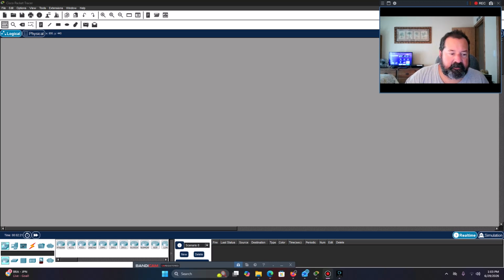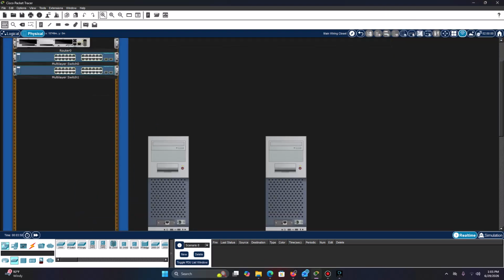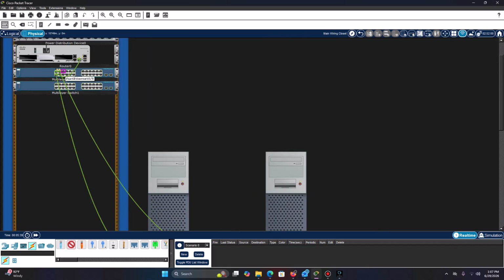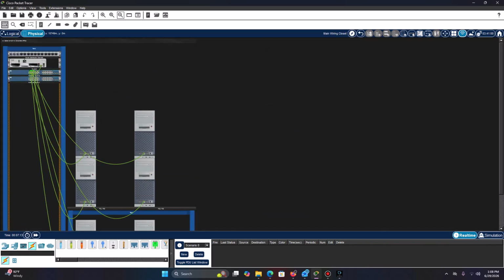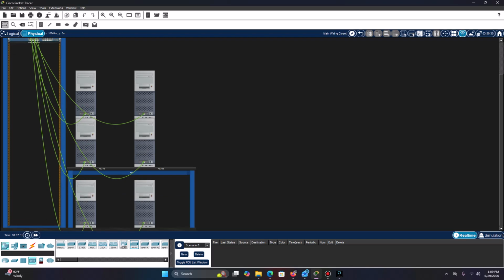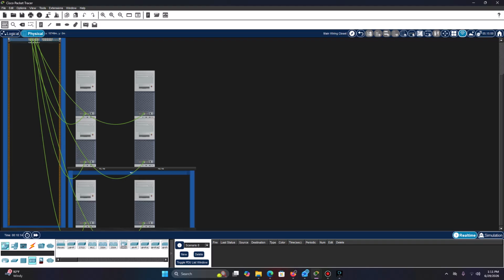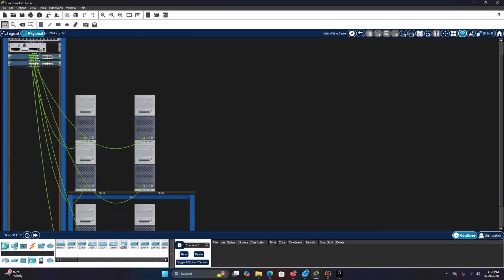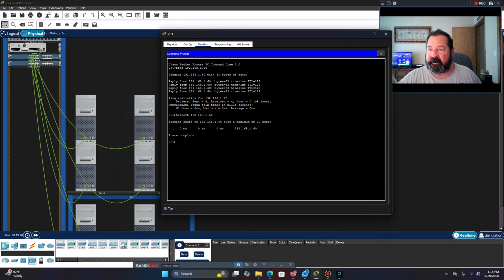RECORD SETTING- First Run (6 End Users) 11:25